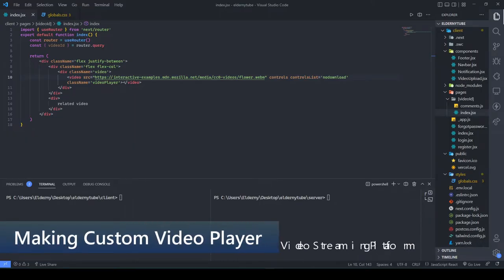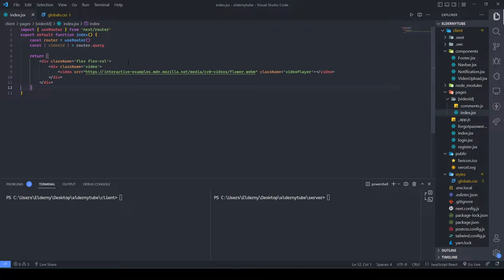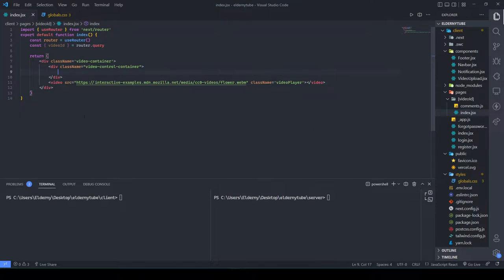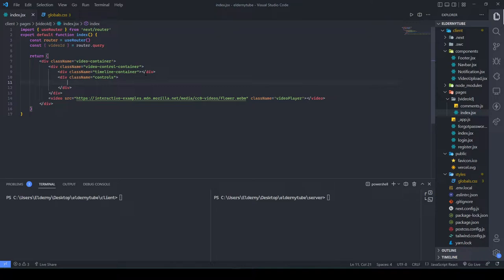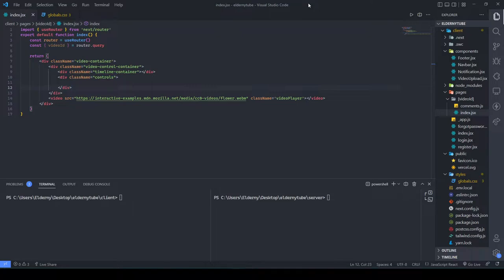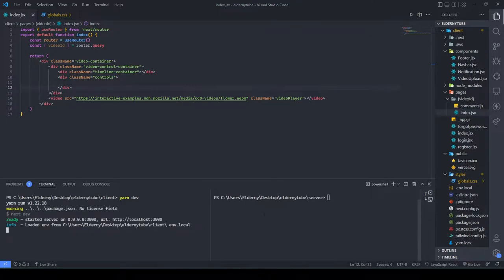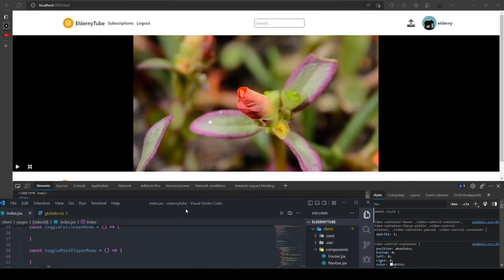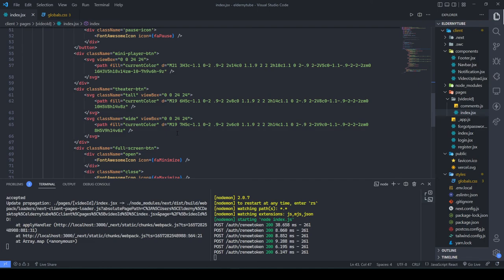Video Streaming Website Tutorial Next JS + Node JS | Making Custom Video Player | Part 26